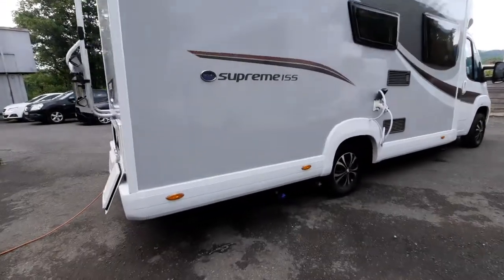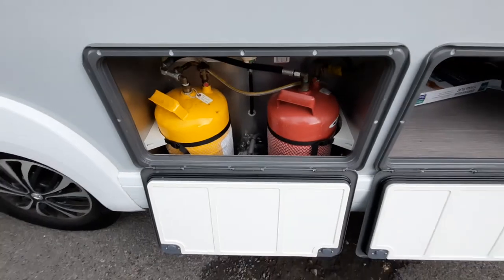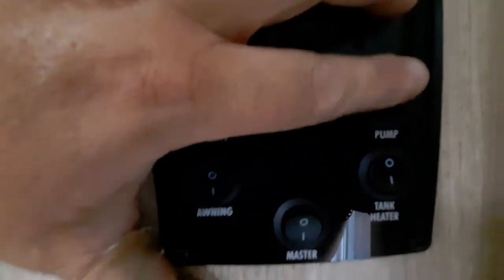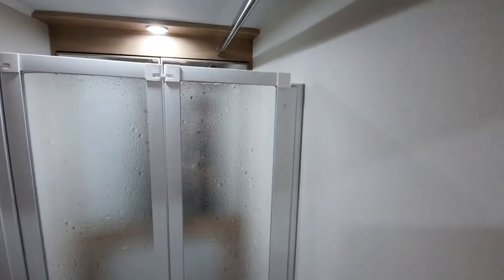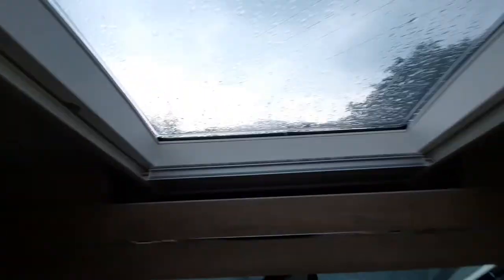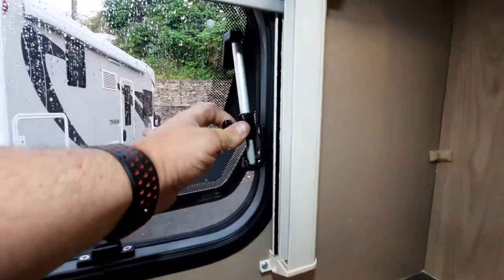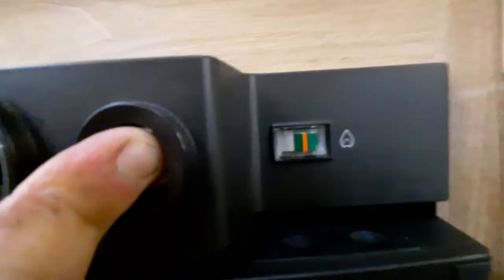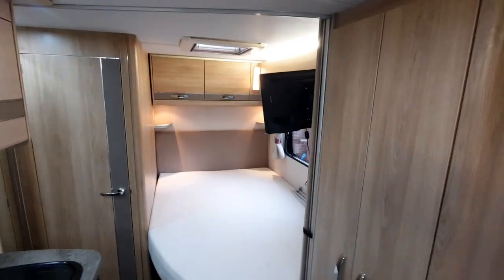Elddis Supreme 155